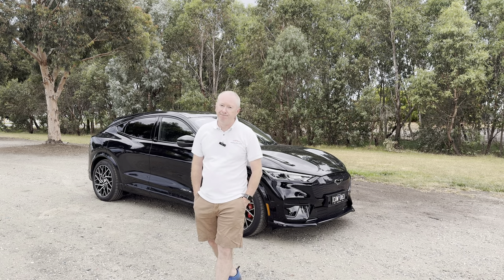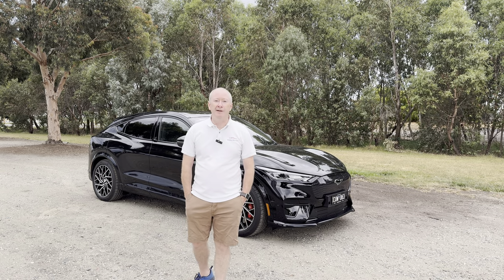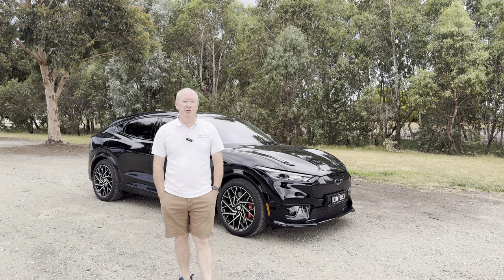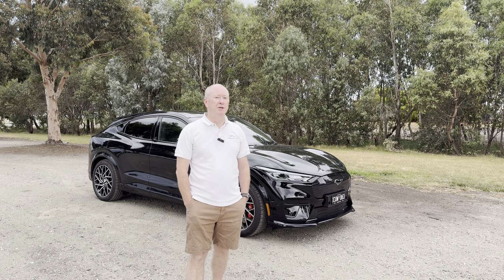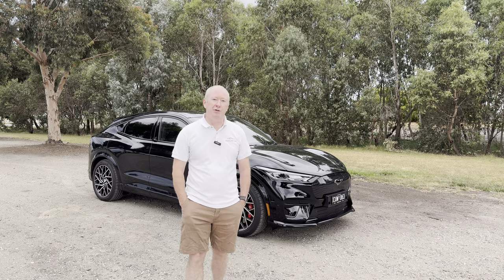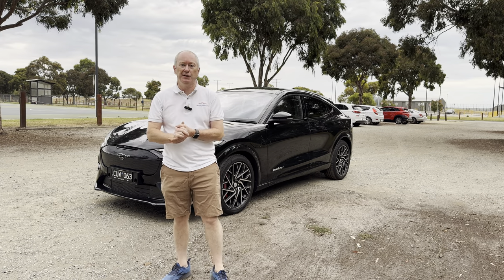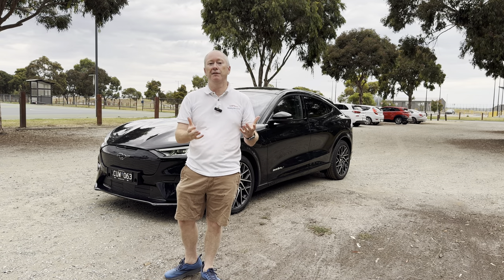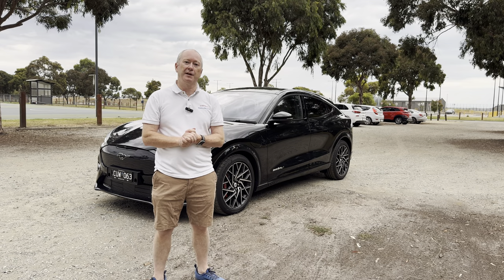Is The Ford Mustang Mach E GT deserving of the iconic Mustang badge?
The Ford Mustang Mach e GT delivers all the performance you'll ever need, but is this electric SUV worthy of the Mustang badge?

Join me for this in-depth review to find out if it really is the ultimate performance EV!!